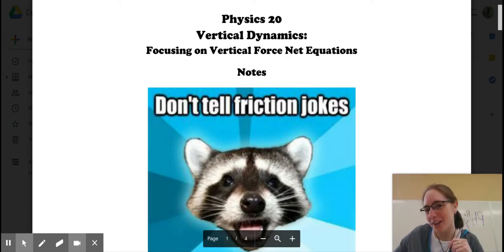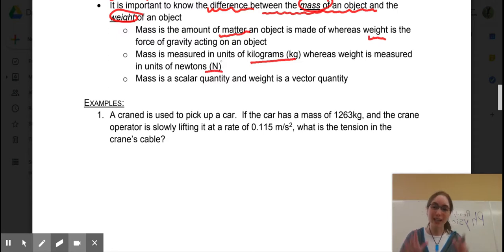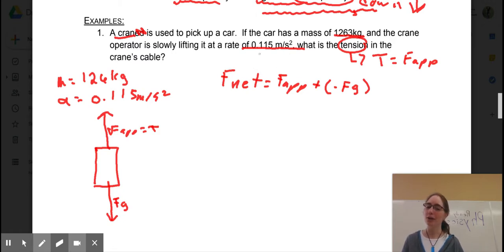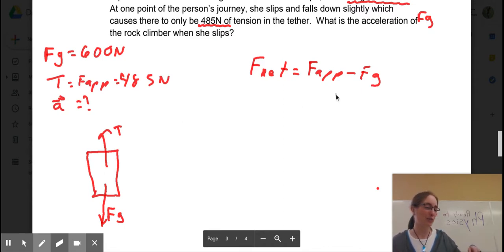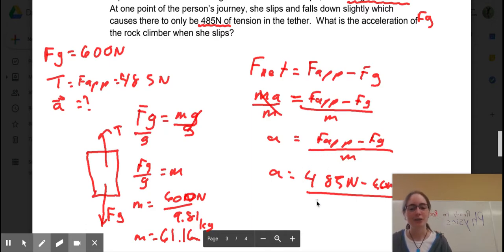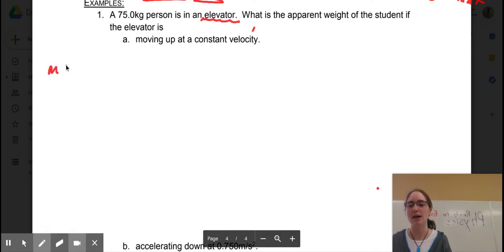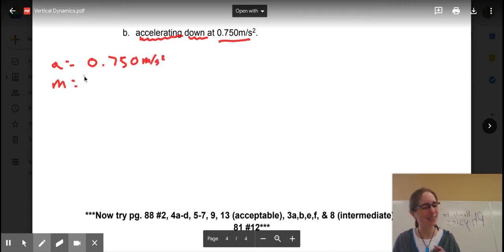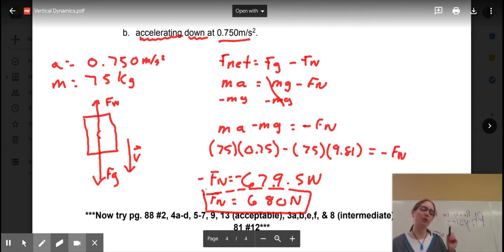#18 Physics 20 Vertical Dynamics Fnet on Vertical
Physics 20 lessons during school closures due to covid.